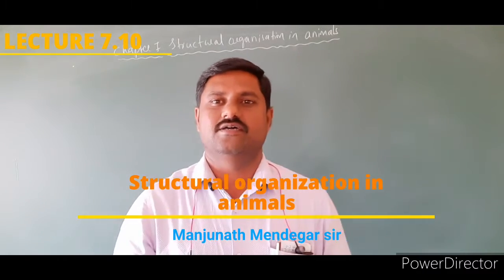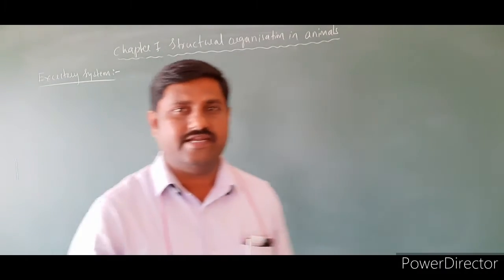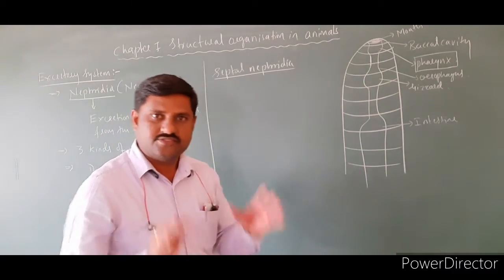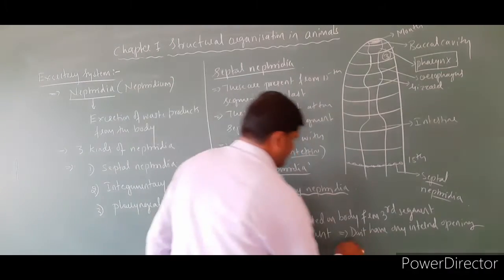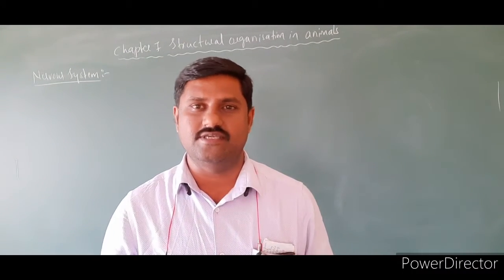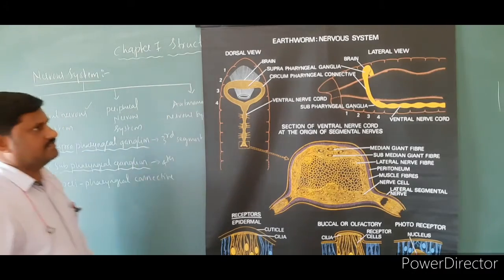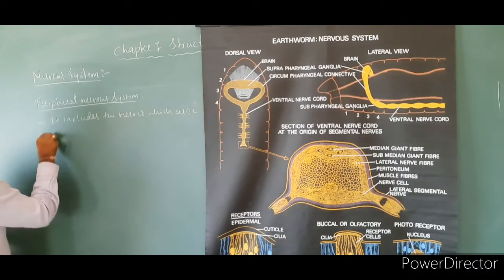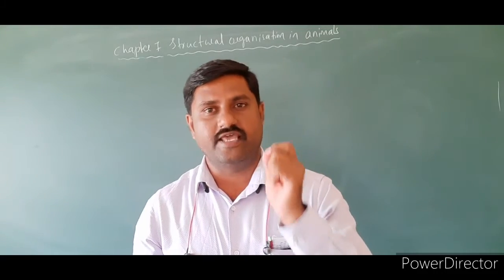LECTURE 7.10 Structural organization in animals